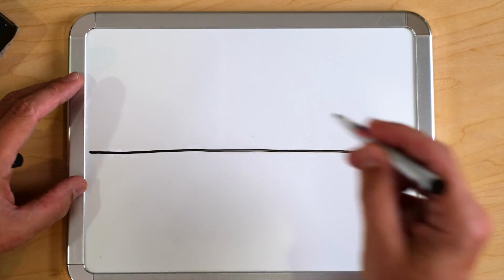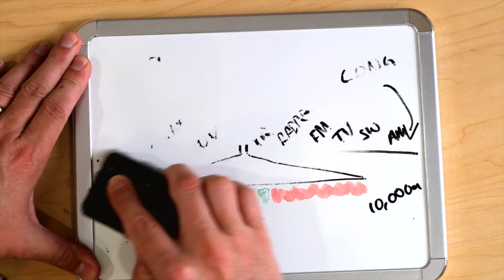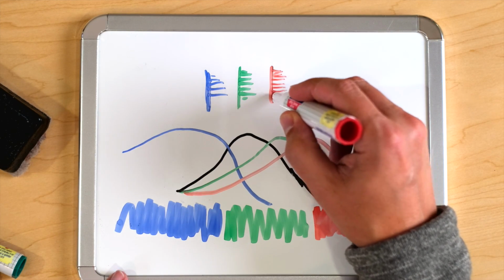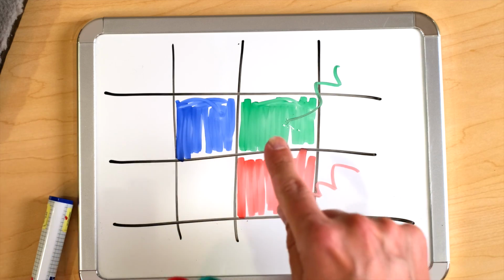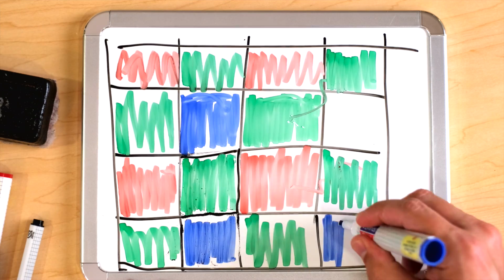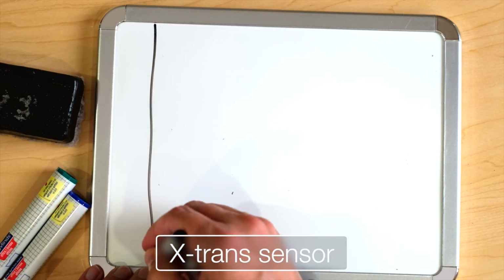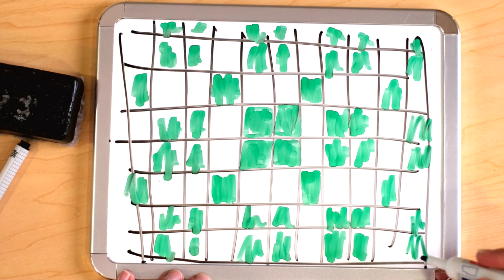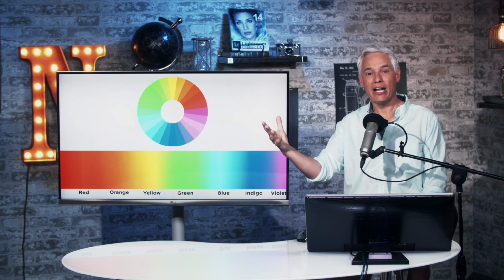How cameras see color: RGB vs RGBW, Bayer vs Fuji X-Trans, Purple isn't real?!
Tony gets mega geeky as he digs into the science of color. He describes how our brains map colors to wavelengths of light, how purple is non-spectral and literally a figment of your imagination, how the rods and cones of your eye detect color in almost exactly the same way as your camera's sensor. He also describes the difference between a traditional Bayer filter and the X-Trans filters that some Fujifilm cameras use (like the X-T3 and X-H1).